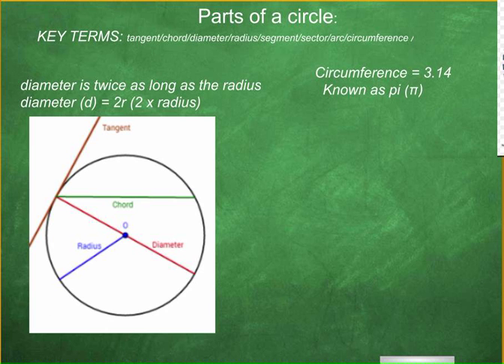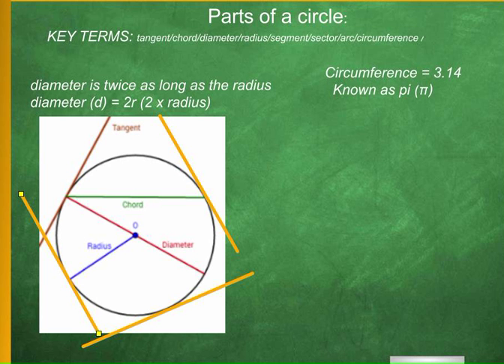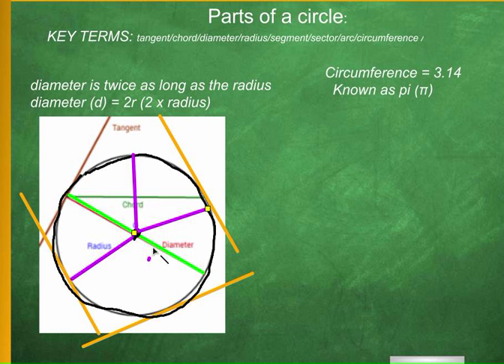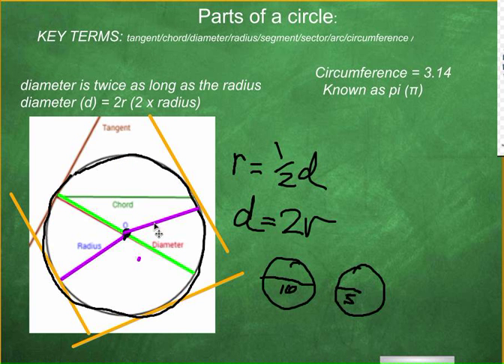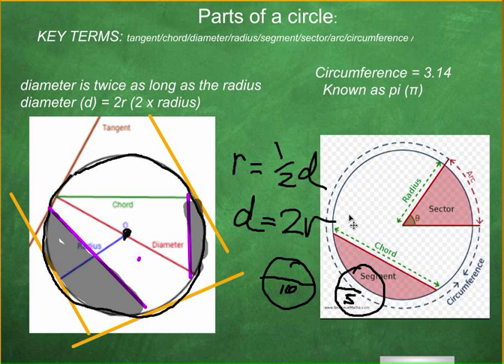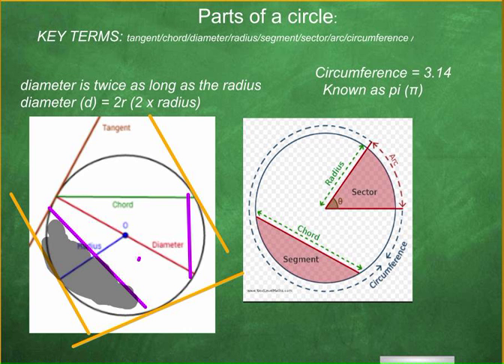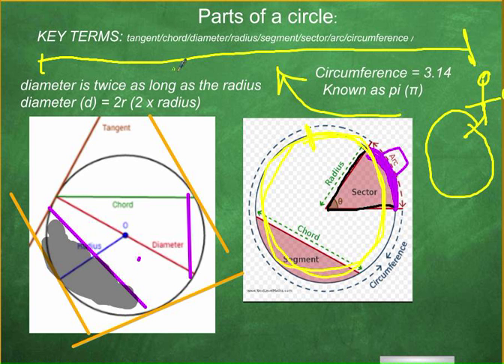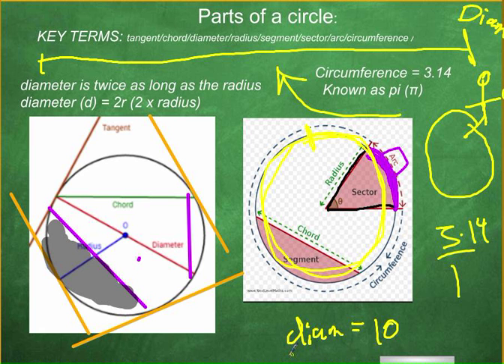TUT Circle Introduction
TERMS OF A CIRCLE